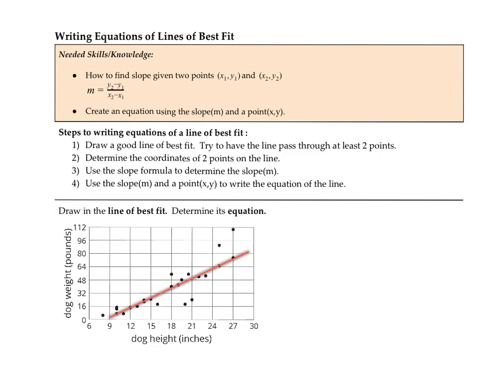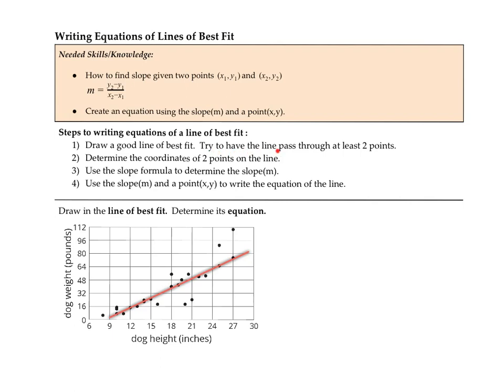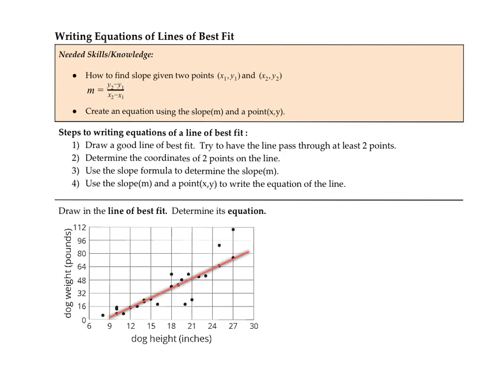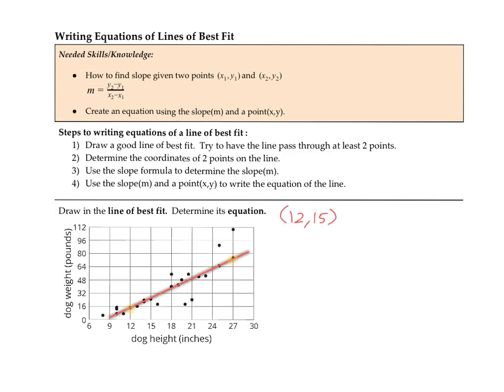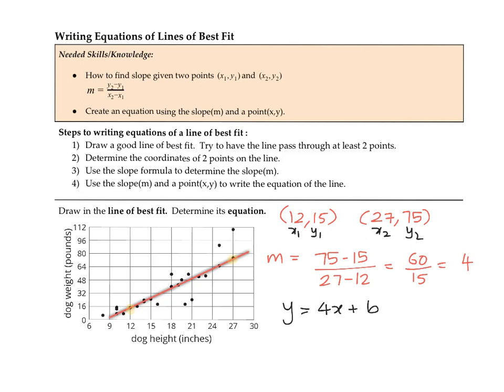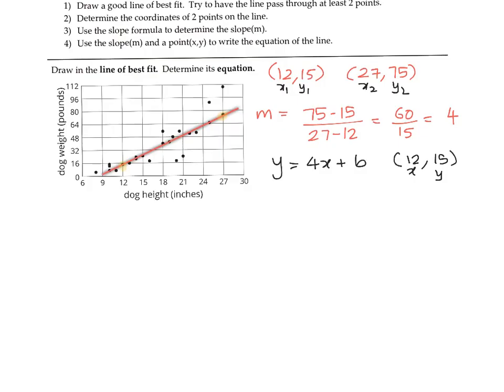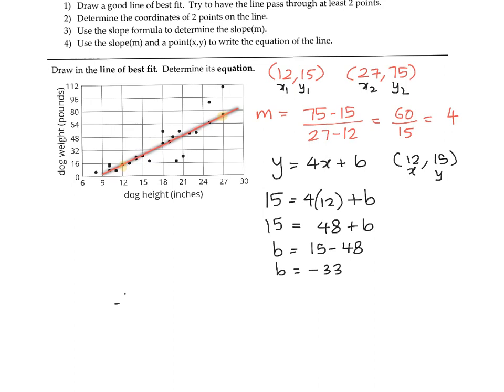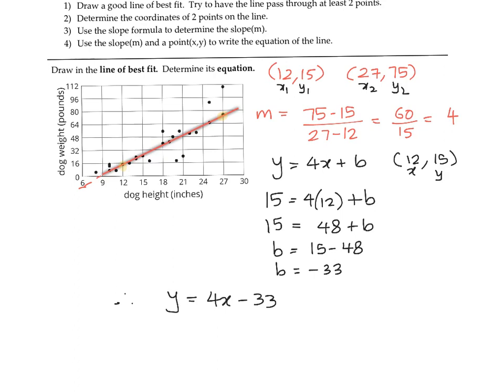e10 - Writing equations of LOBF